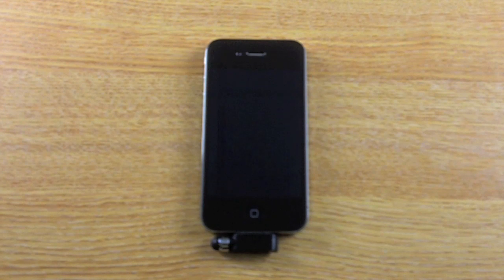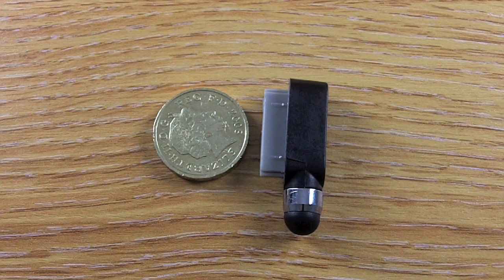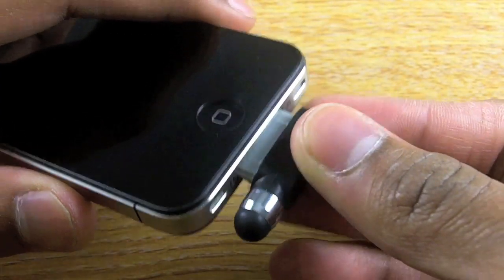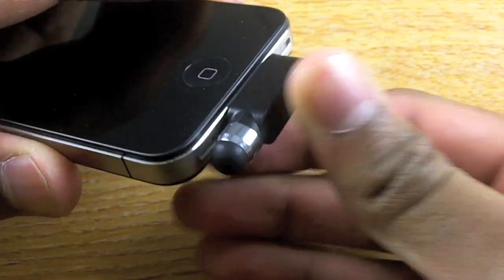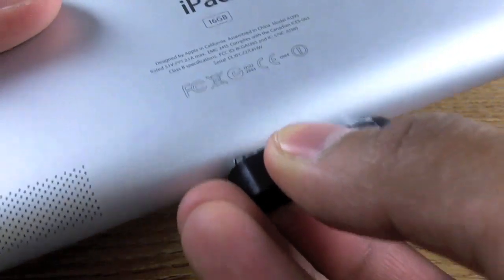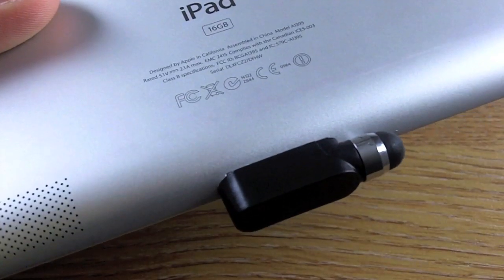Mini Dock Connector Jack Capacitive Stylus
A short video to show the Mini Dock Connector Jack Capacitive Stylus available at mobilefun.